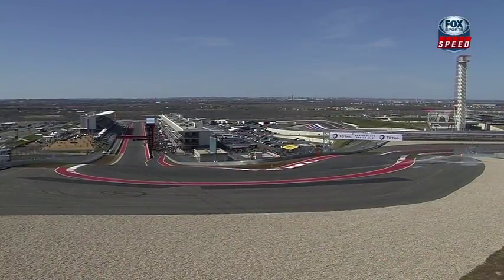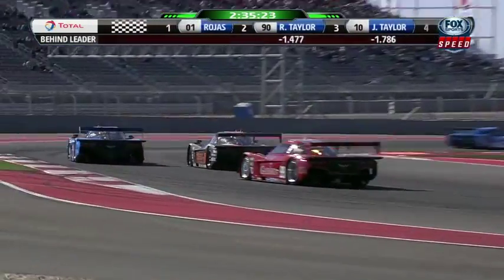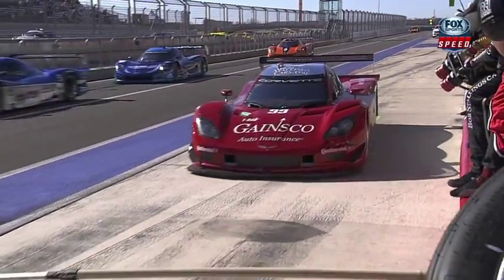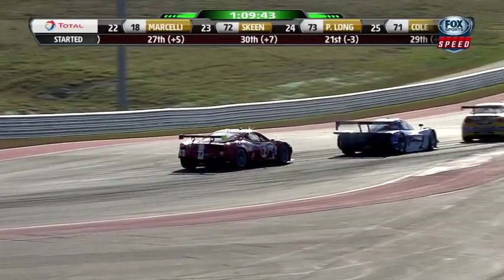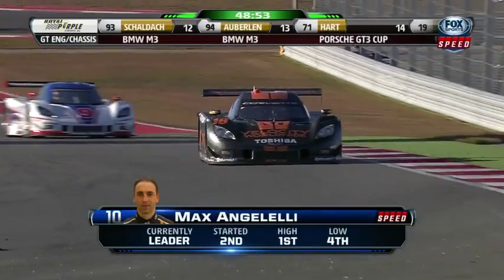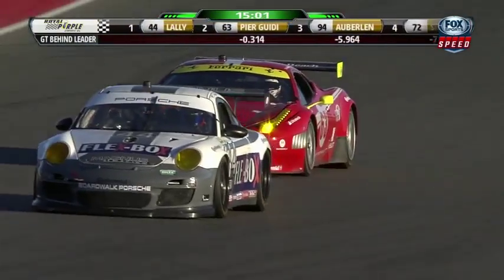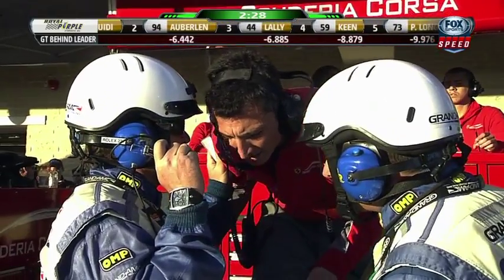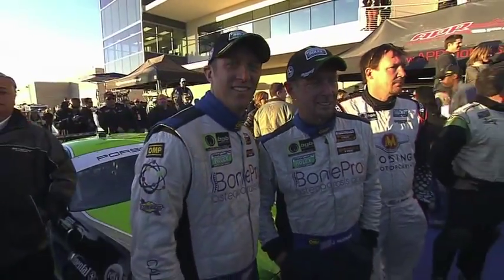GRAND-AM of The Americas Rolex Series Highlights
Highlights from the inaugural Rolex Sports Car Series race at Circuit of The Americas in Austin, Tex.